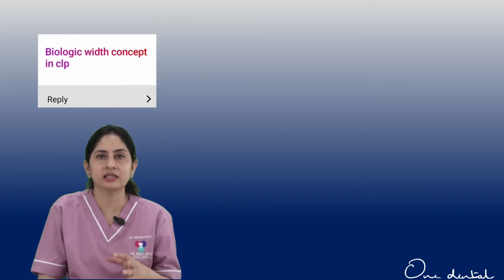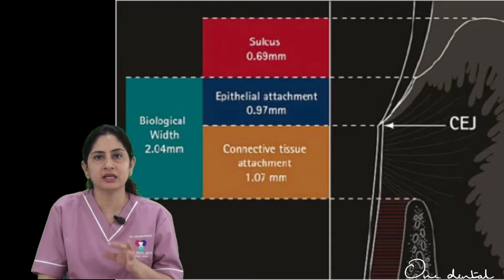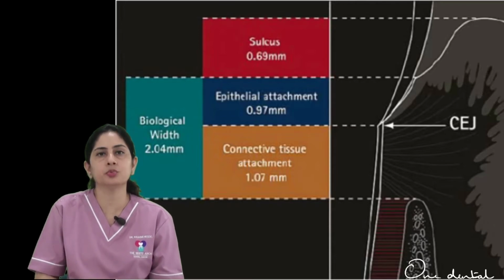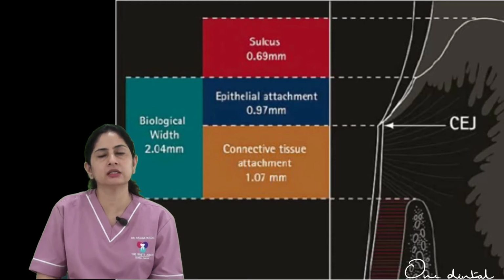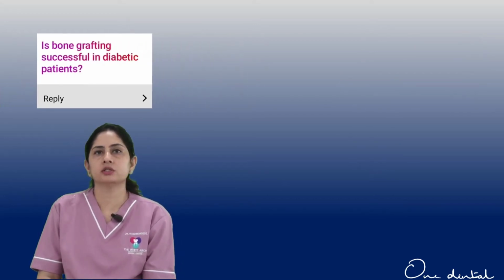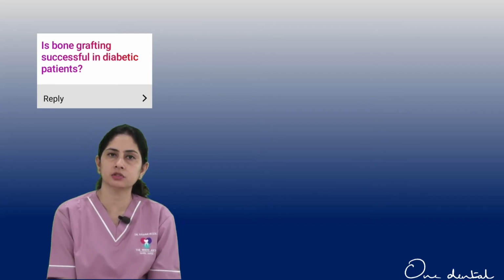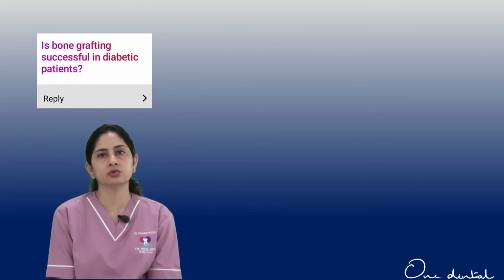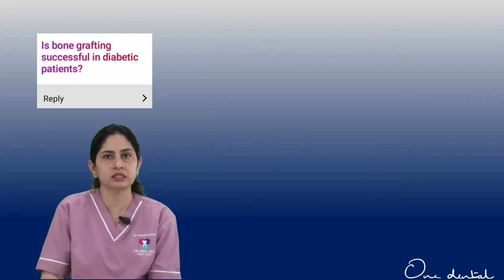Dental Matters: Diagnosis and treatment protocols in periodontal therapy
n this episode with Dr. Rashmi Hegde we have covered "diagnosis and treatment protocols in periodontal therapy" click on the following link to watch the complete FREE video